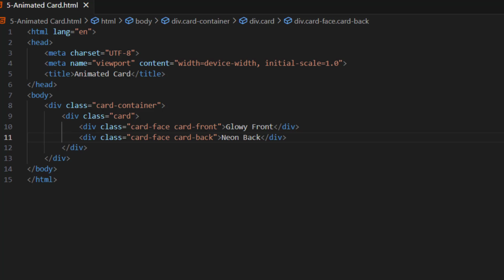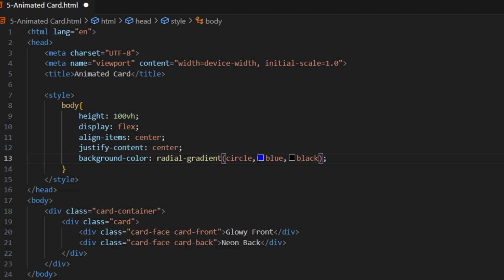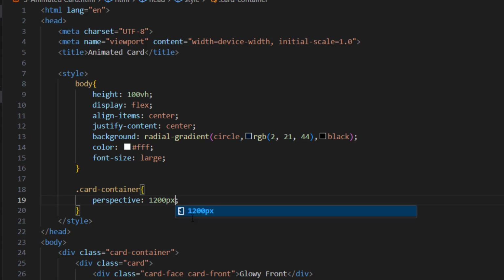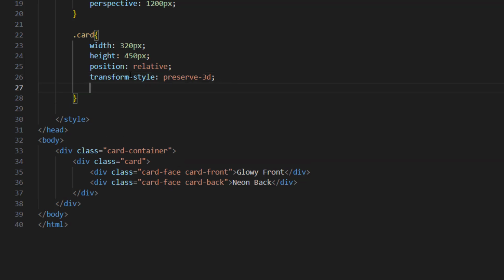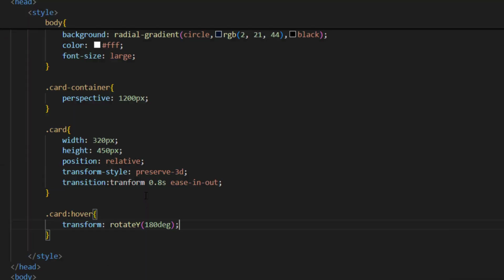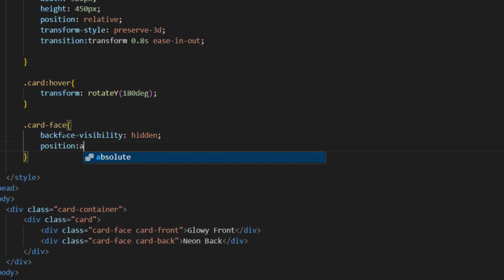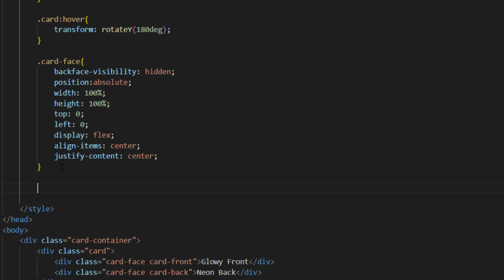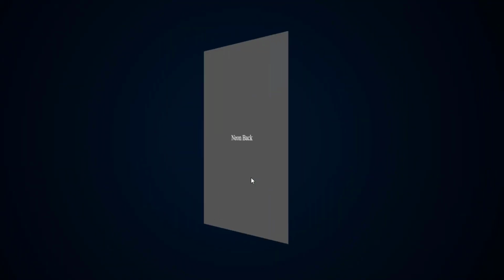🎴 3D Flip Card Animation ( Part 2) | Modern CSS Project #5 | CSS in Action Project Series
In this project, we create a 3D Flip Card Animation, one of the most visually engaging CSS effects used in portfolios, product showcases, feature cards, pricing sections, testimonials, and interactive UI components.

Using pure CSS, you’ll learn how to rotate a card in 3D space, flipping it seamlessly between the front and back when hovered. This effect looks premium, feels interactive, and adds depth and motion to your UI — all without using JavaScript.

⭐ In this project, you will learn:

✔ How to use CSS transform-style: preserve-3d
✔ How to apply perspective for realistic 3D depth
✔ How to rotate elements using rotateY()
✔ How to structure front/back card content
✔ How to create smooth flip animations
✔ How to design modern UI content cards

The flip card UI is incredibly versatile and is used everywhere in modern web design. After completing this tutorial, you’ll be able to create:

✨ Portfolio project cards
✨ Team member cards
✨ Service/features section cards
✨ Product information cards
✨ Testimonial flips
✨ Interactive dashboard widgets

This project helps you understand how 3D transforms work in CSS and how to layer elements to produce professional, interactive effects.

By the end of this video, you’ll have a fully functional, modern, 3D flip card component that you can immediately use in your personal or client projects.

📌 This is Project #5 of the 30-project CSS in Action series — each project teaches a new skill through practical real-world design.